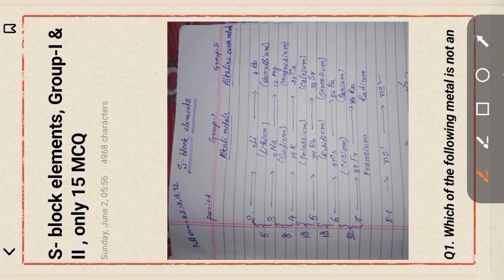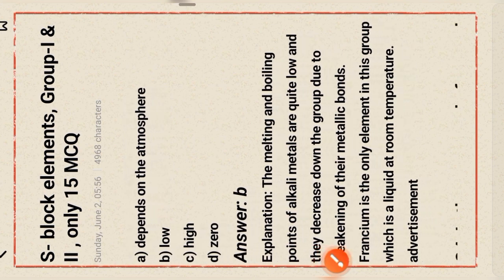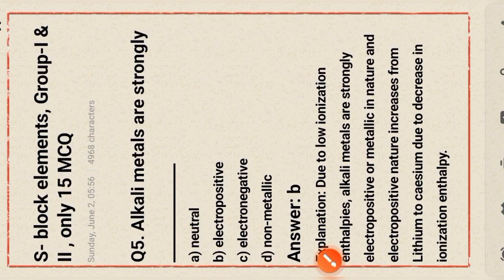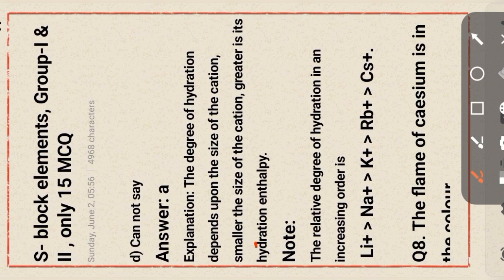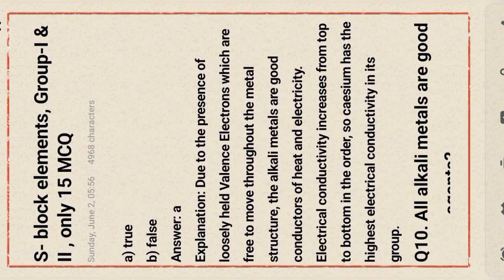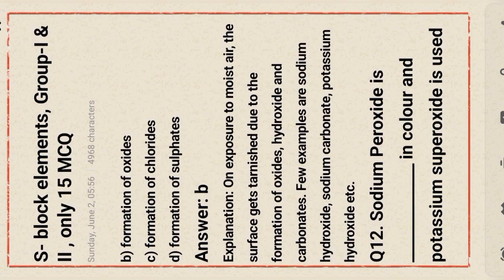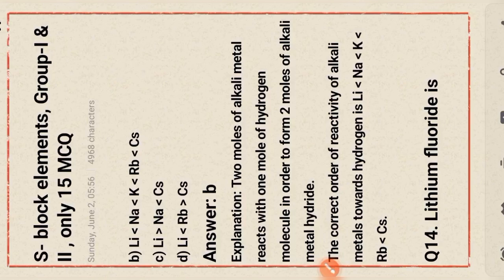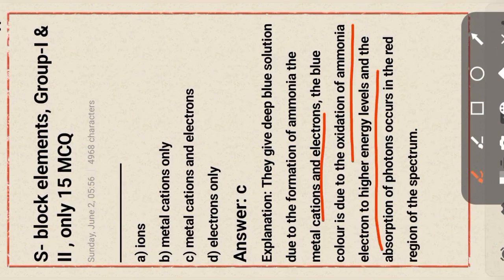#387 MCQs in S block elements | MCQs in alkali and alkaline earth metals | Class 11/ WBJEEE/ NEET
MCQs in S block elements | MCQs in alkali and alkaline earth metals | Class 11/ WBJEEE/ NEET

In chemistry, s-block refers to a group of elements on the periodic table that all have their valence electrons occupying the same electron orbital, the s-orbital. S-block elements include hydrogen and helium, and alkali metals and alkaline earth metals.
Alkali metals are the elements of group 1. The outer shell configuration of group 1 elements is ns1, where n is the number of it’s period. Whereas, alkaline earth metals,outer shell configuration is ns2.